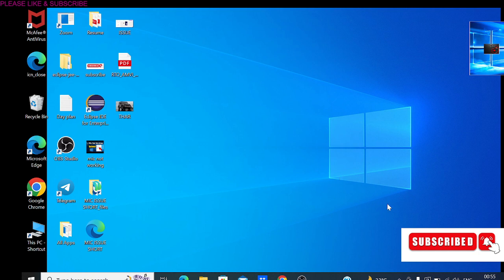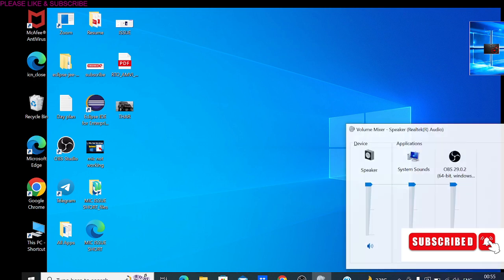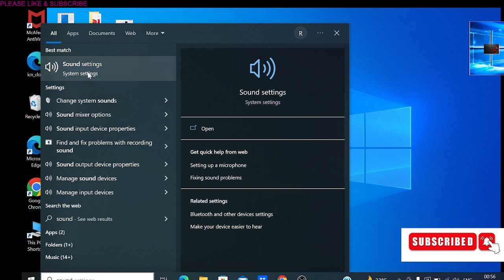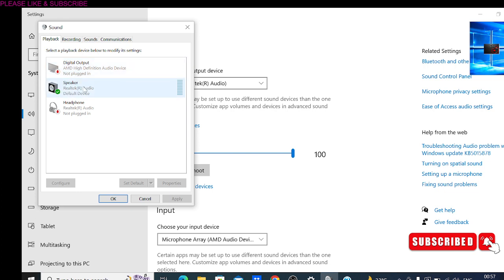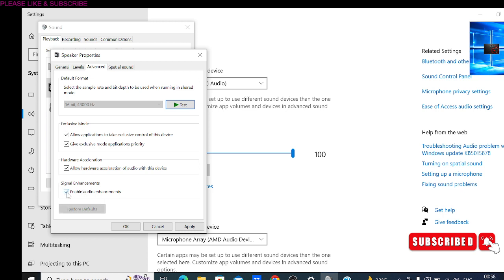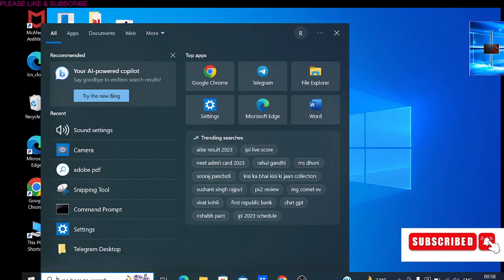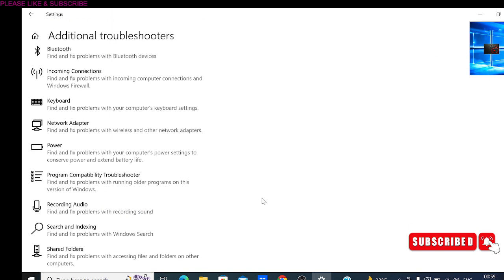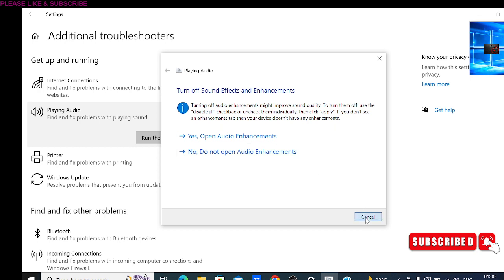How To Fix Windows 10 Laptop No Sound/ Not Working Problem?||Fix laptop speakers are not working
How To Fix Windows 10 Laptop No Sound/ Not Working Problem?||Fix laptop speakers are not working | No Sound Solution||How to Fix Windows 10 Audio Sound Problems [3 Solutions]